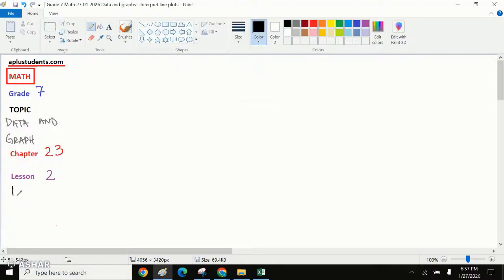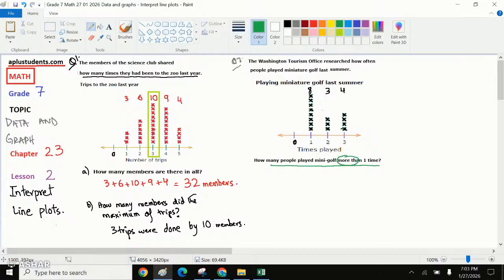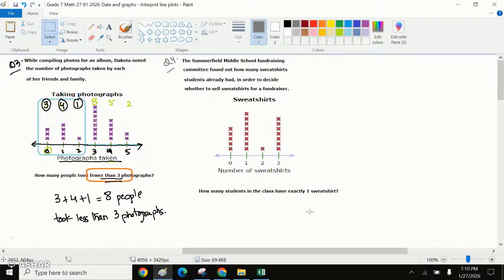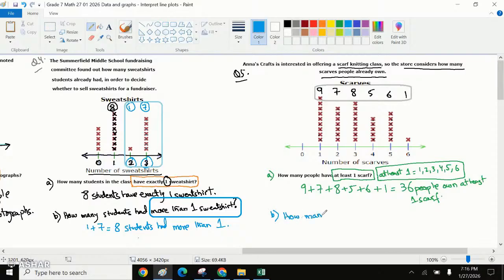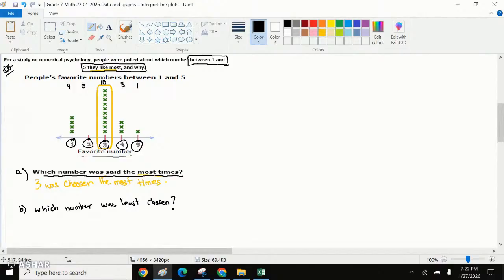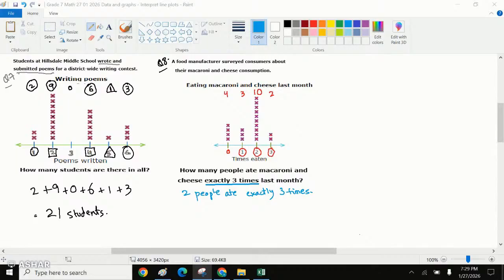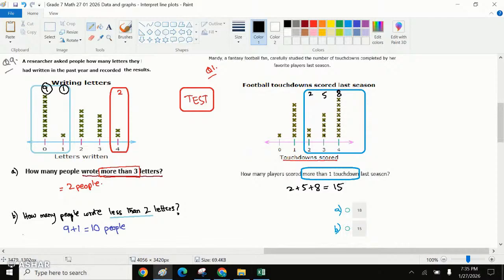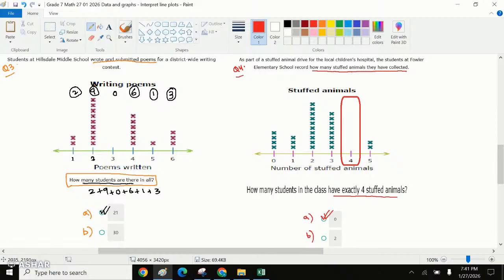Math, Grade 7, January 27, Data and graphs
Interpret line plots